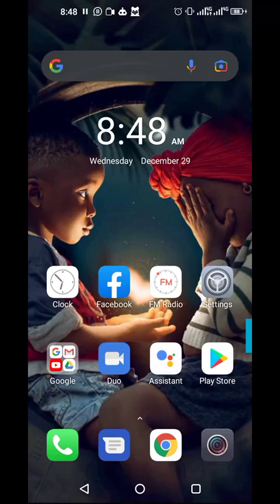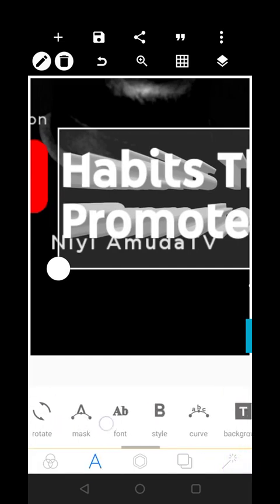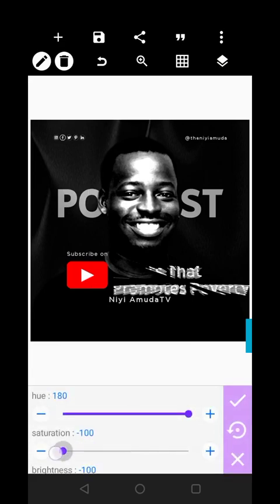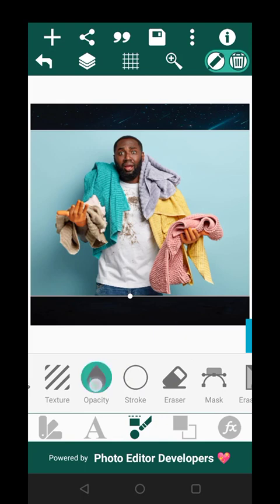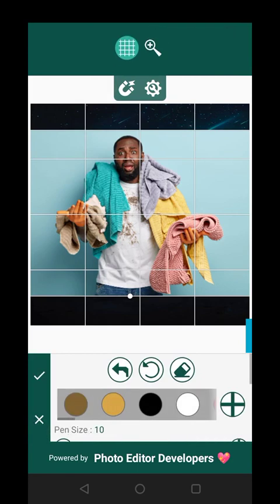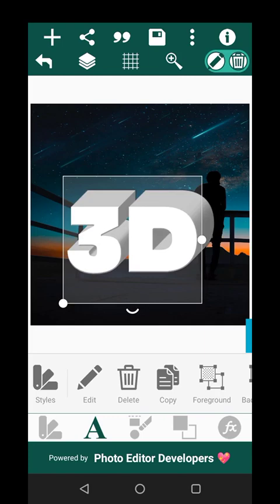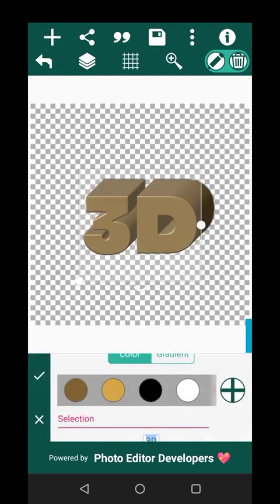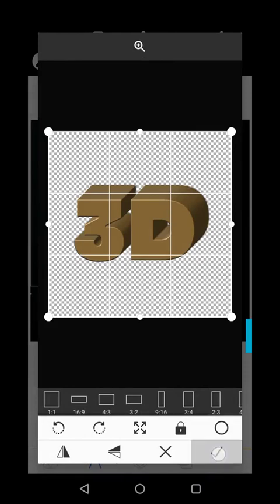PixelLab Emboss and 3D Problem Solved - Textoon App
In this video, I will show you a better method to permanently solve PixelLab Emboss and 3D problem.